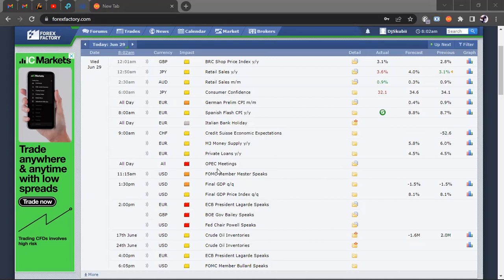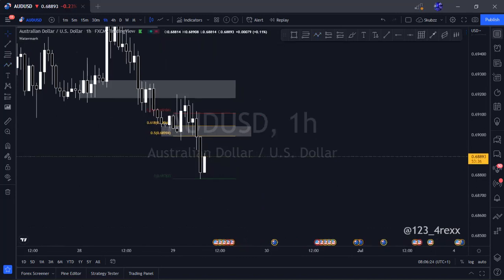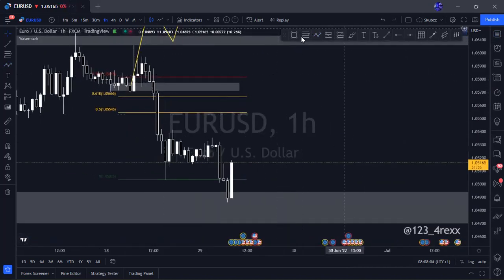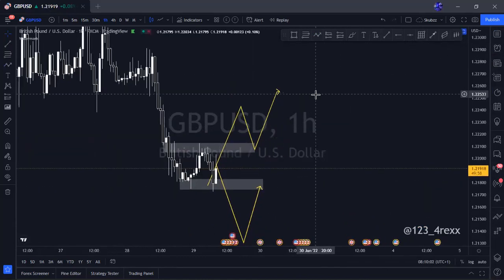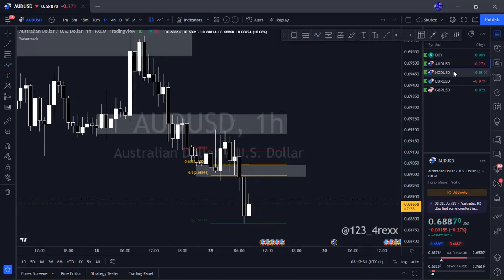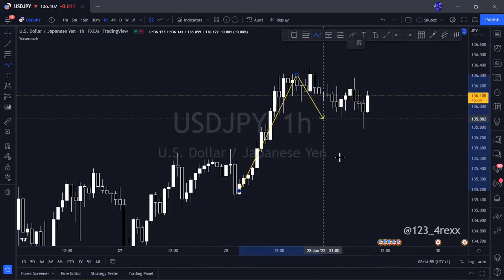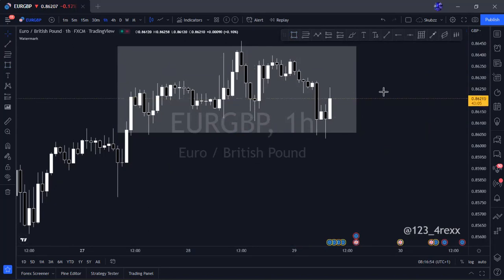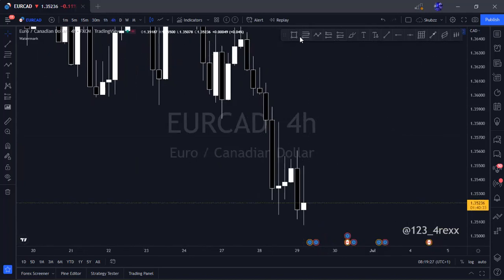123 Technicals Episode 28 (29/06/2022)